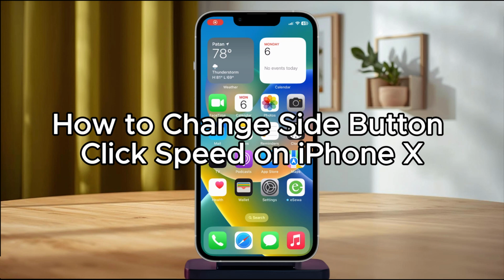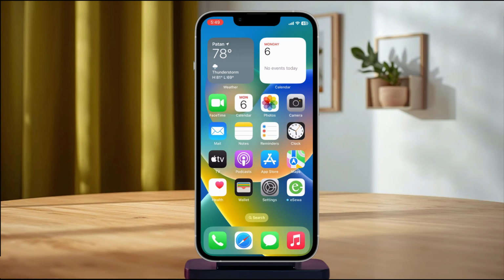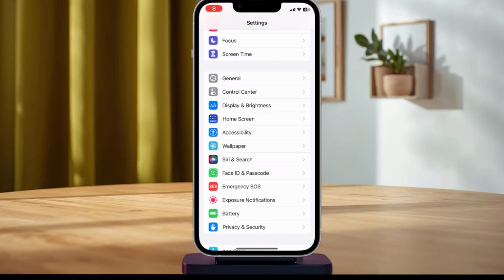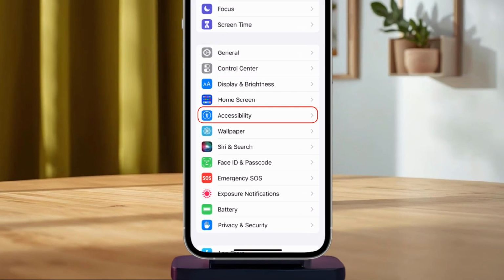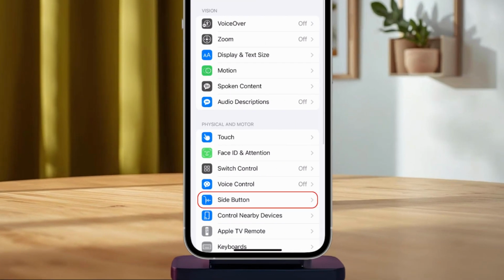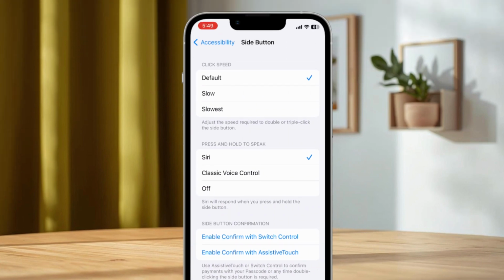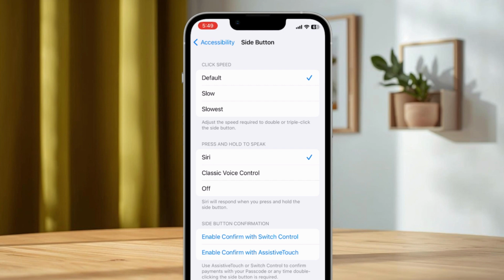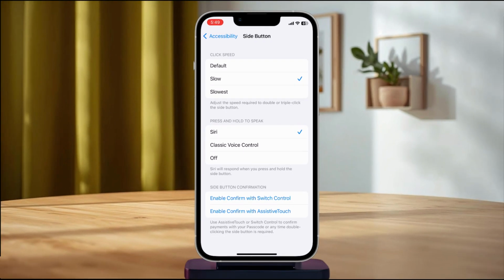How to Change Side Button Click Speed on iPhone X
Learn how to change Side Button click speed on iPhone X in this easy step-by-step tutorial. Whether you want faster or slower button responses, this guide will show you how to change Side Button speed on iPhone, adjust Side Button click speed in iOS, and customize your iPhone accessibility Side Button settings for a better experience.

In this video, you'll discover how to change the Side Button click speed on iPhone X, adjust the Side Button click speed for easier double-click actions, and explore iPhone X tips and tricks to make your device more comfortable to use. You'll also learn how to slow the double-click Side Button on iPhone using the built-in accessibility settings.

Timestamps:
0:00 Introduction
0:20 Open Side Button Settings